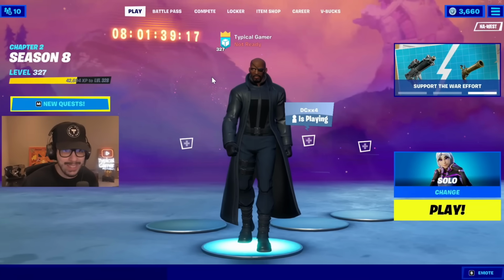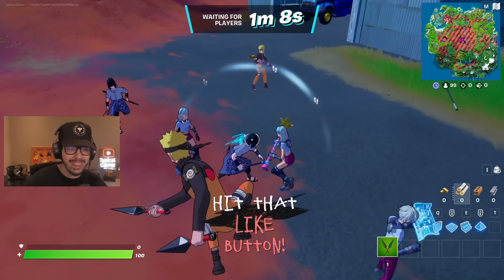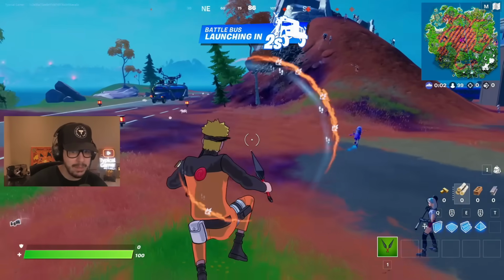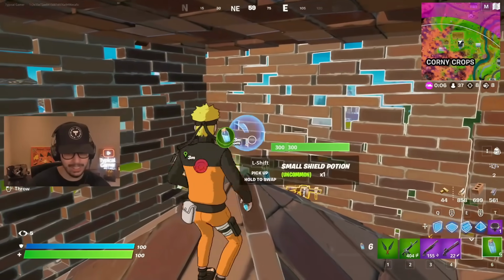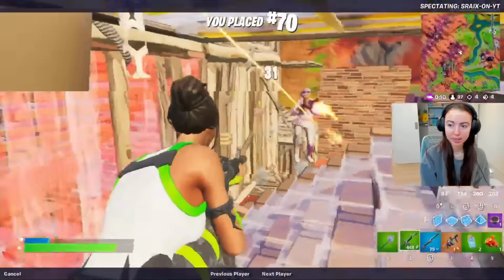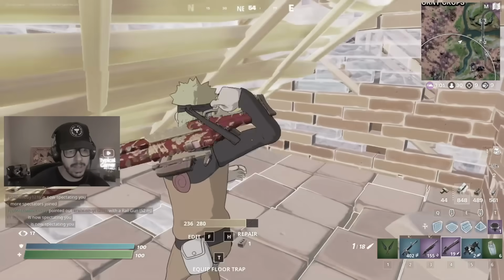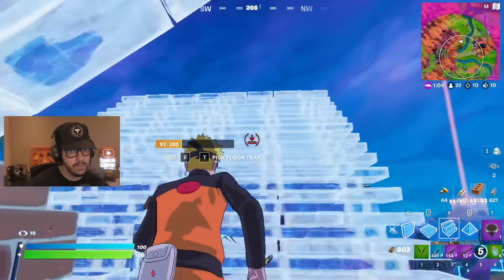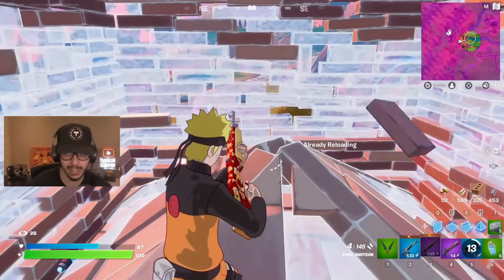I went UNDERCOVER in a NARUTO ONLY Tournament!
Download Monster Legends before December 8th and claim your reward!

Undercover Naruto Lobby Tournament with Girlfriend in Fortnite Chapter 2, Season 8 gameplay with Typical Gamer!